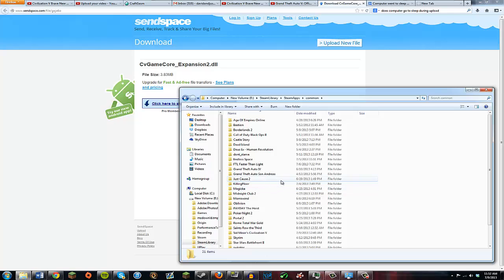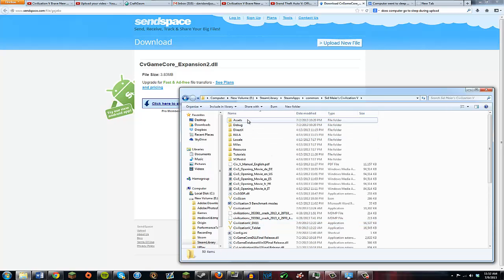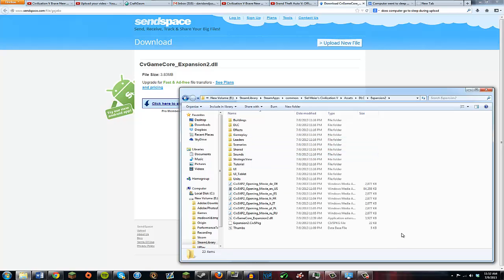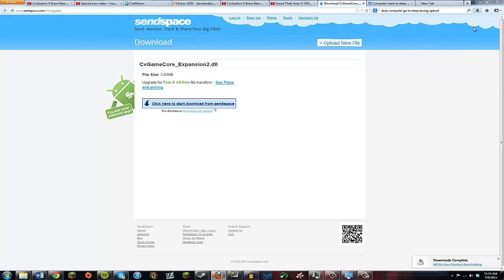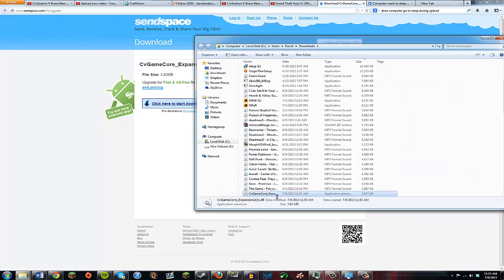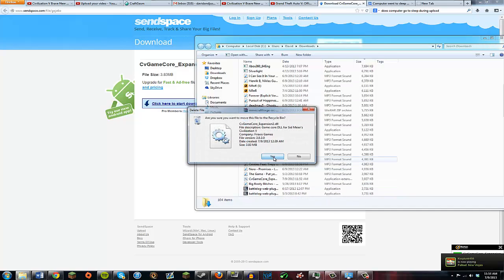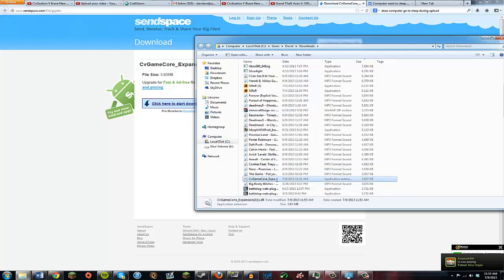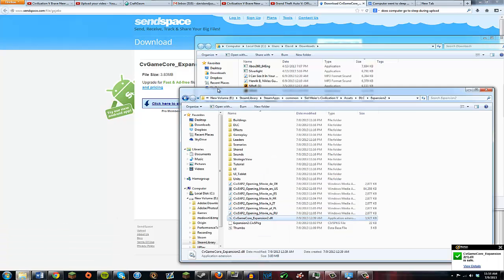How to get Civilization 5 Brave New World to Work (Fix) (RoW)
Brave New World not working? Have the RoW edition? It might not be working because of a missing .dll file in your folder. This video explains how to fix that and introduce you to a Brave New World in Civilization 5.

1.Open a Library/Finder/Computer window.
2.Go to your "C" drive (may vary from person to person)
3.Go to "Program Files" or "Program Files (x86)" (Whichever has the "Steam" folder in it.
4.Go to "Steam"
5.Go to"SteamApps"
6.Go to "common"
7.Go to Sid Meier's Civilization V
8.Go to Assets
9.Go to DLC
10.Open the Expansion2 folder
11.Check for an app extension named "CvGameCore_Expansion2.dll"
12.If it's not there, download the .dll from this (If it is there, this is not the fix for you, sorry)
13.Paste it into the Expansion2 Folder
14.Enjoy a Brave New World :D